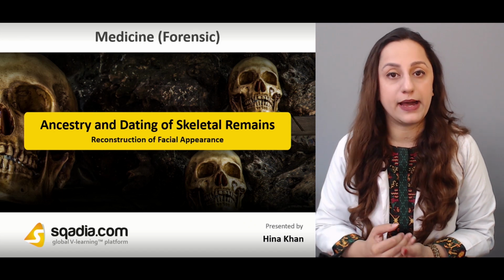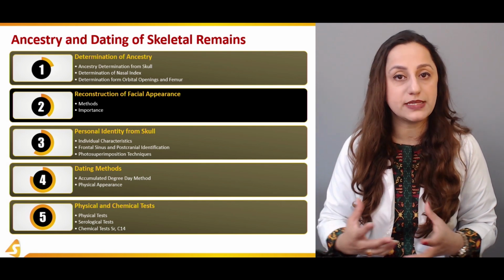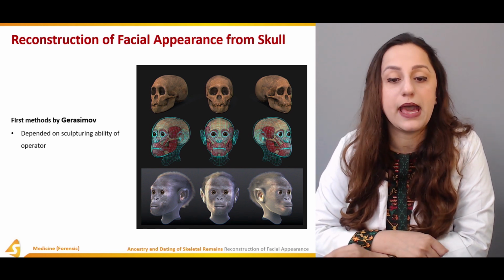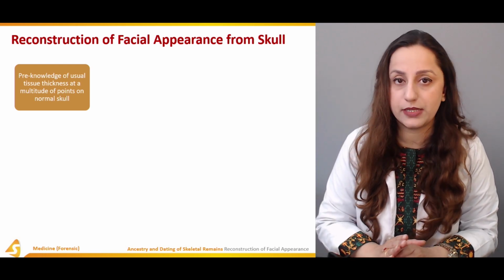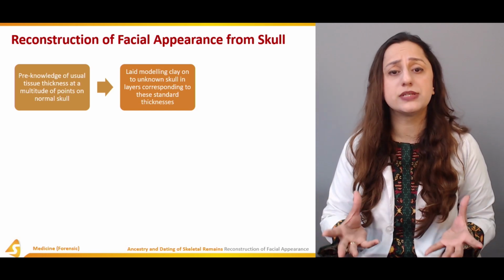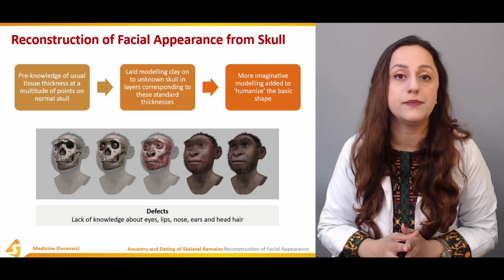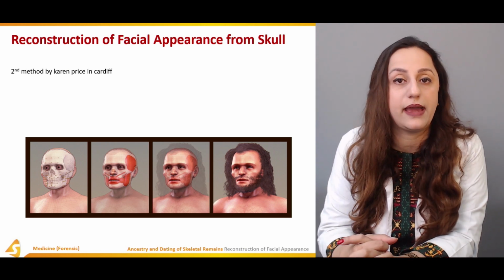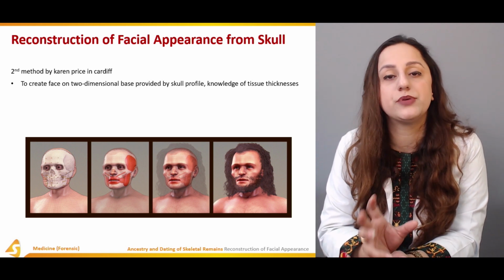Ancestry and Dating of Skeletal Remains - Reconstruction of Facial Appearance